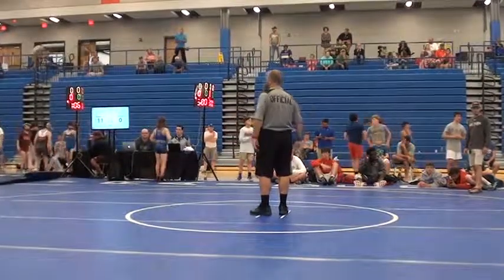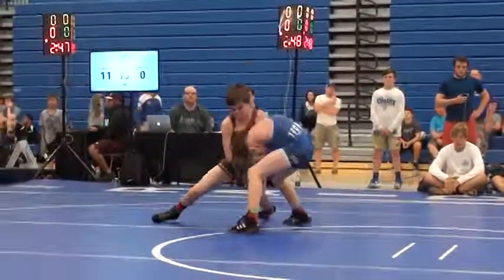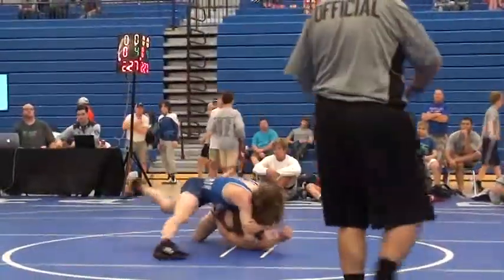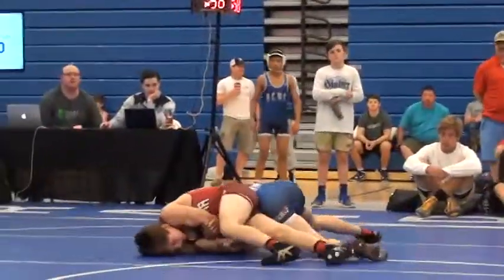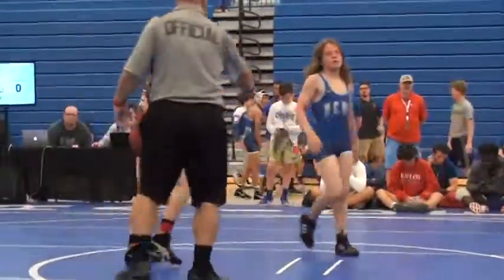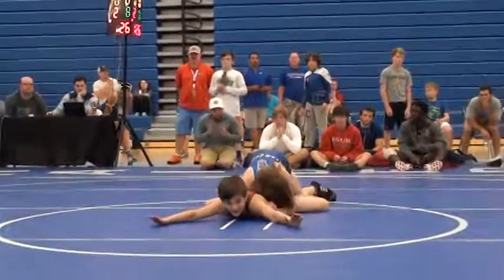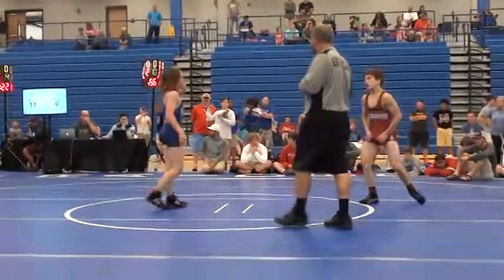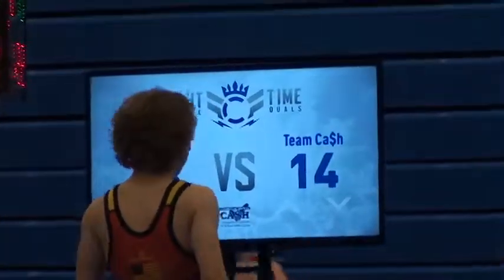94 f, Chittum, Cash WC vs Rivers, Alabama WC